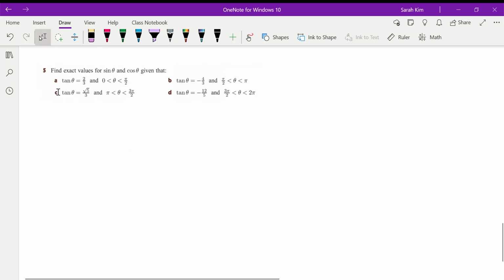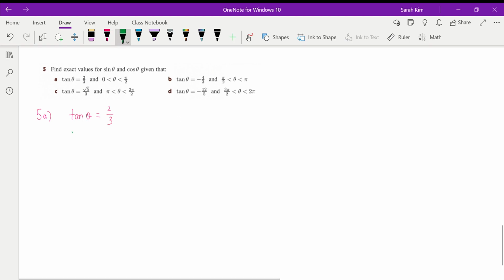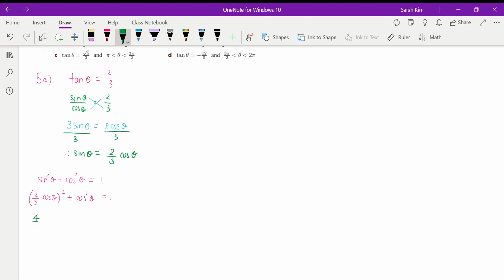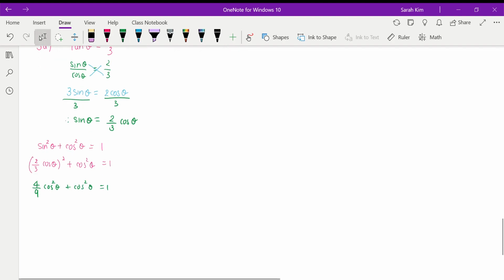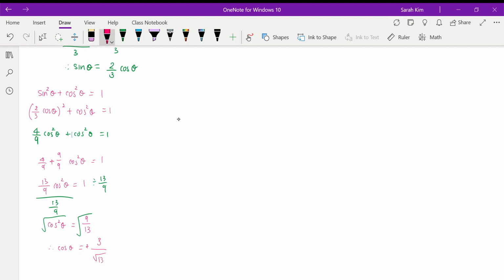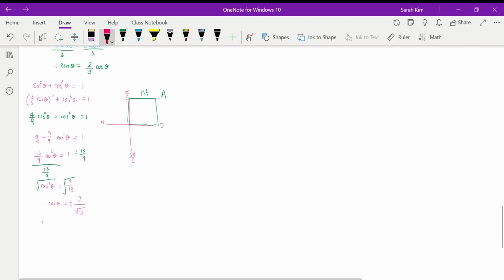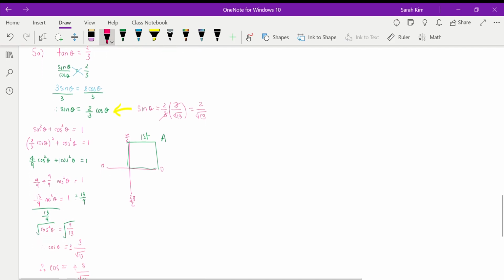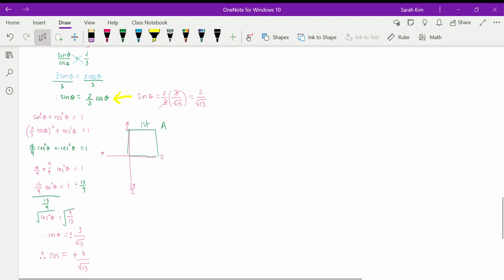5D 1 Q5a